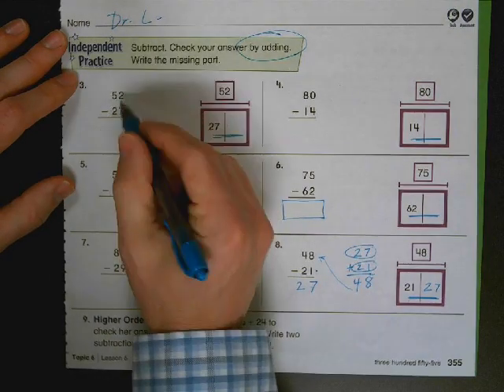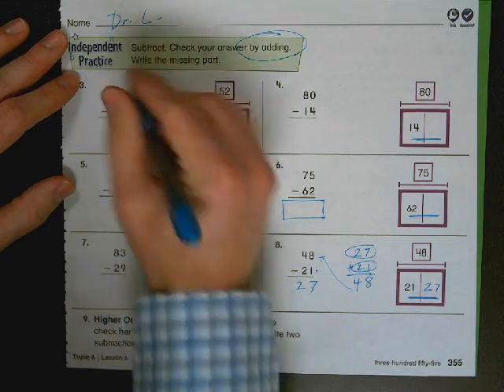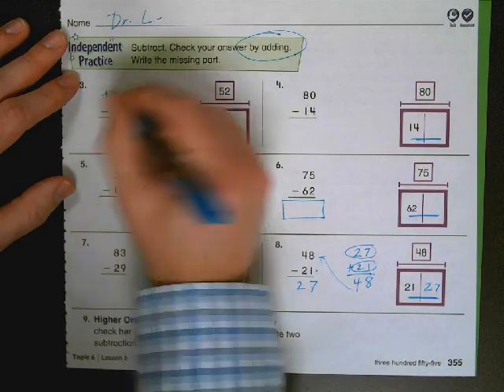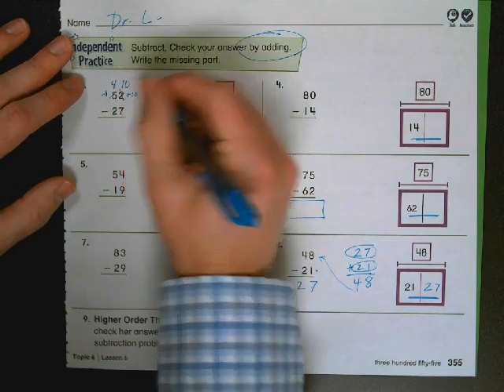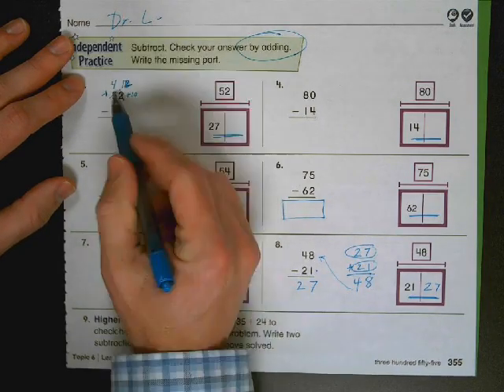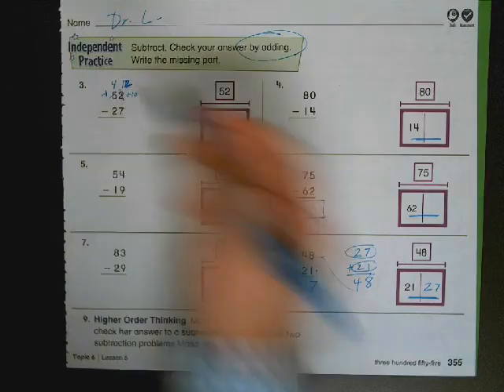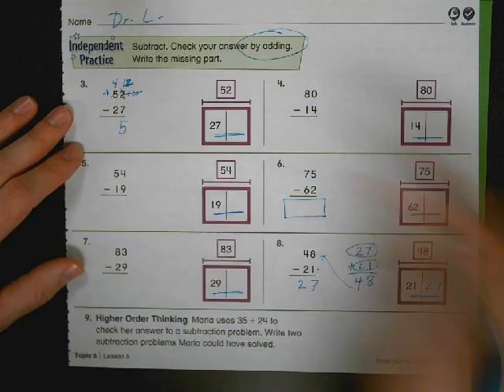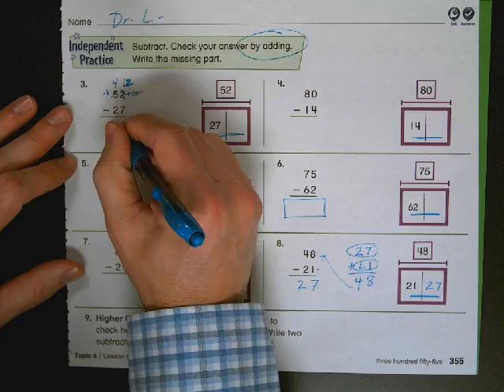6-6 Use addition to check subtraction